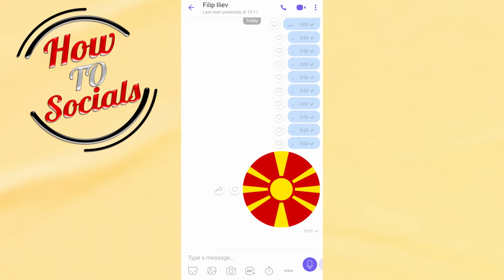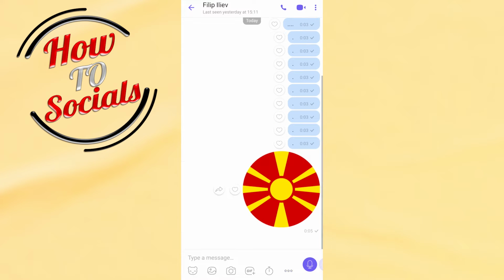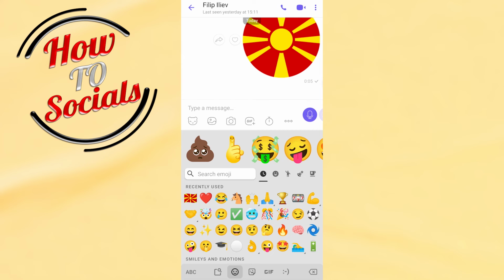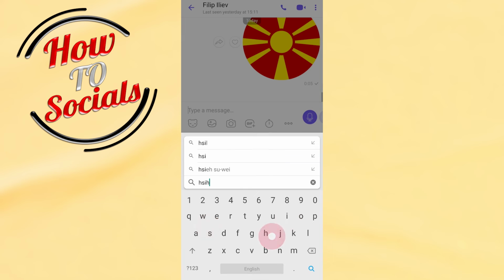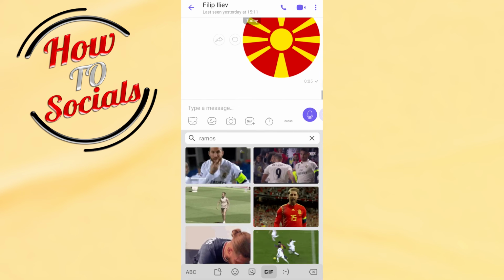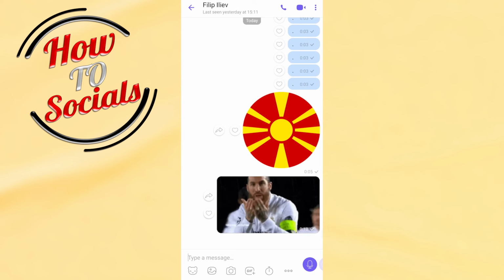How to Send GIF in Viber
This video will show you how to send gif in viber.